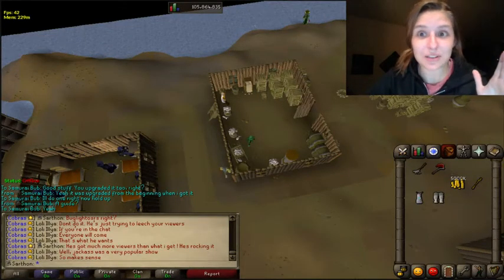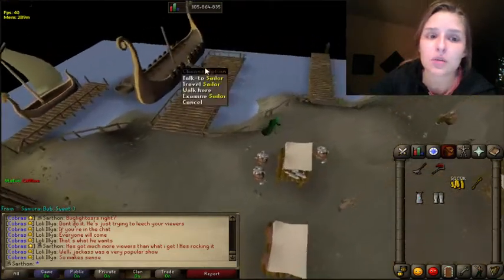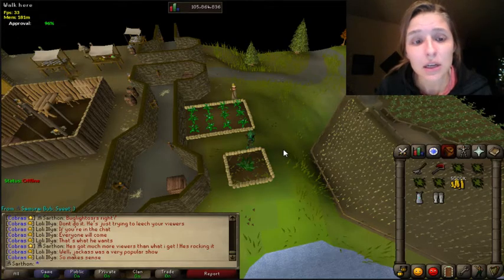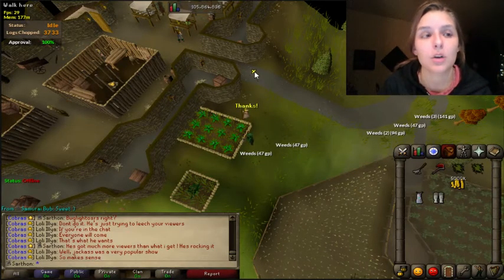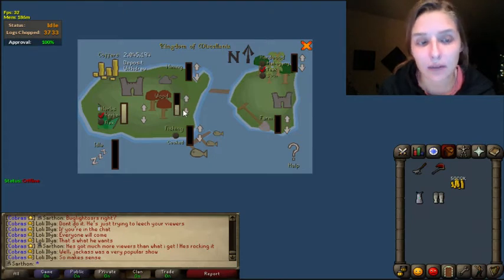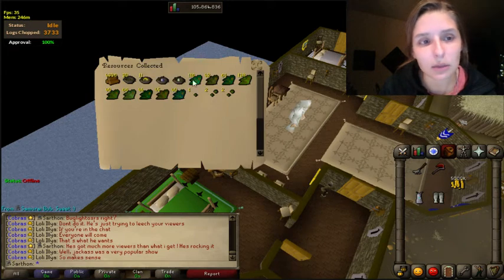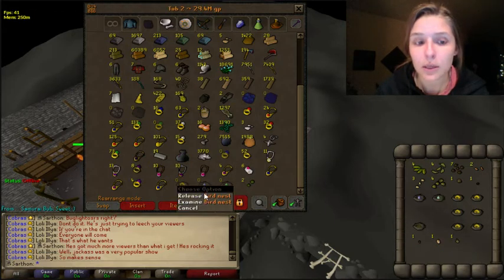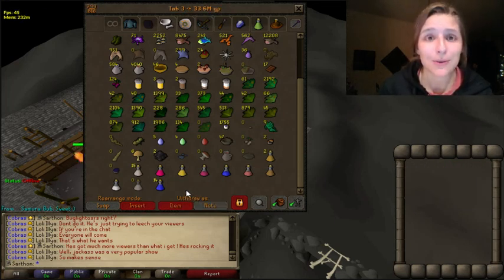Old School Runescape Guide to Miscellania - Ironman